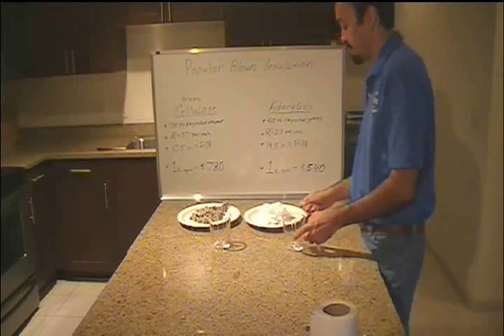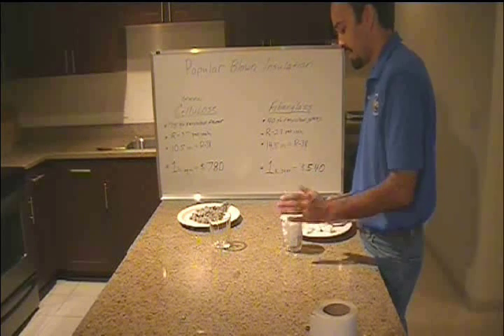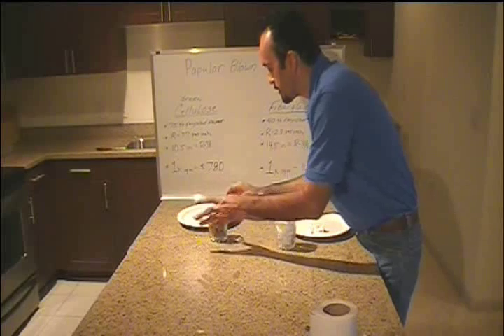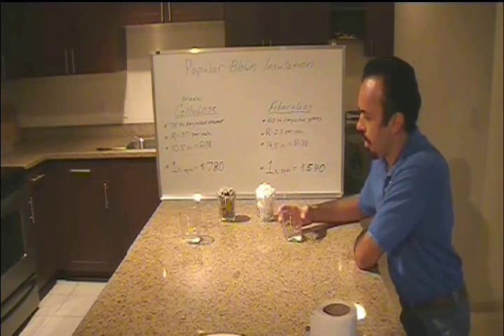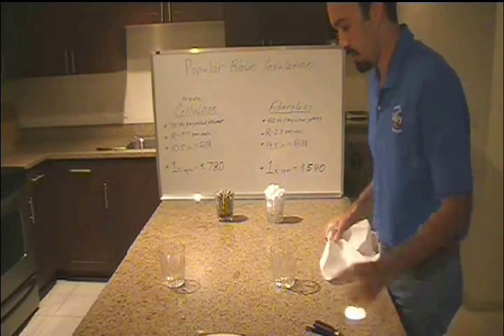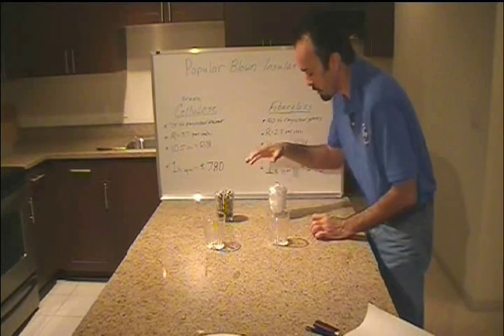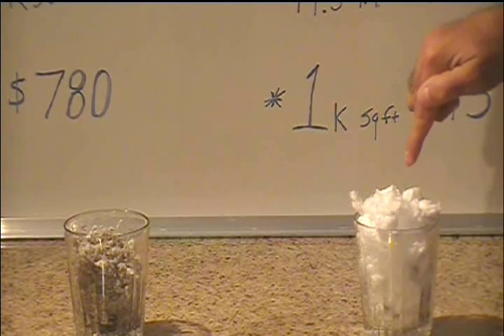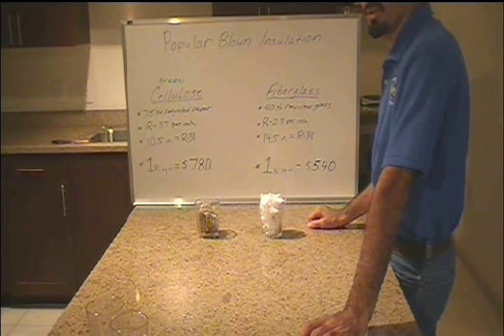Blown cellulose versus fiberglass insulation part 2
Home inspector compares between blown cellulose and fiberglass insulation for safety, efficiency, and lifespan.